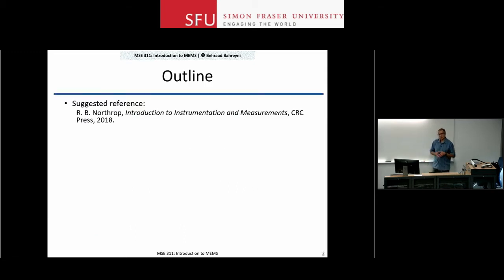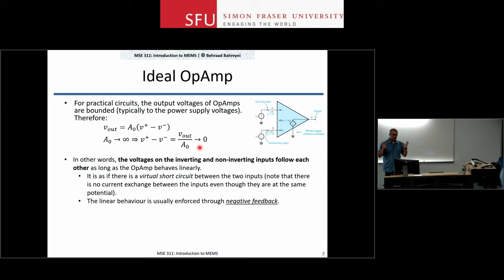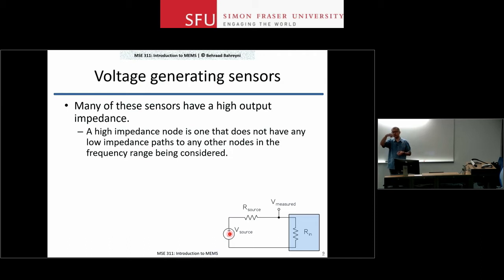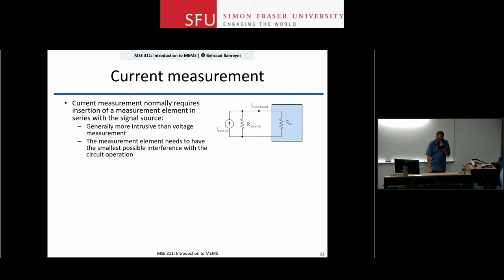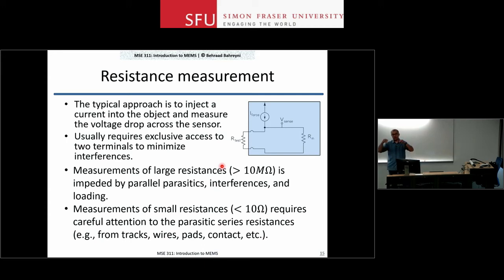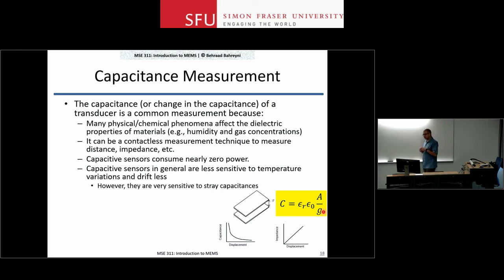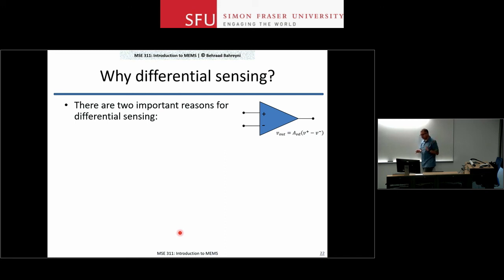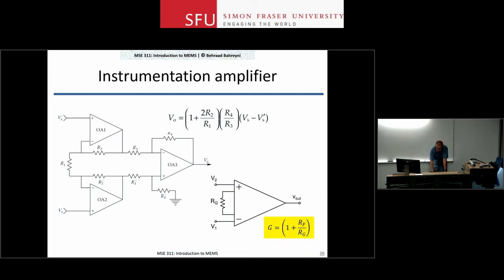Lecture 21: Sensor Interfacing